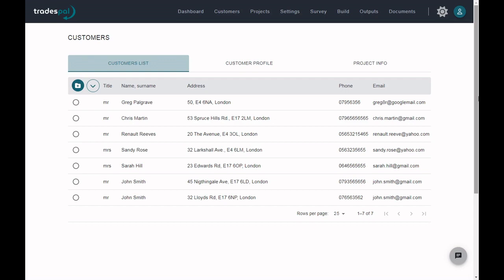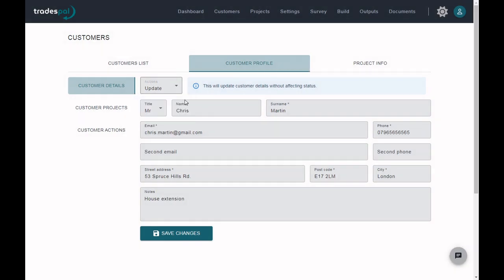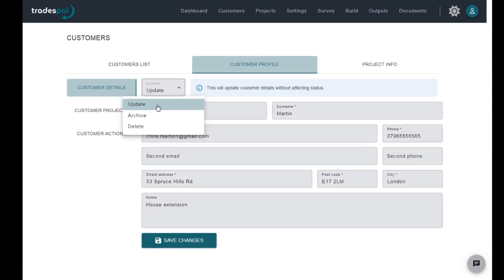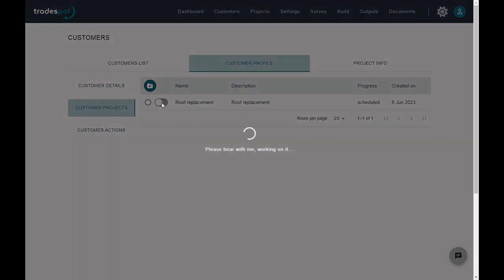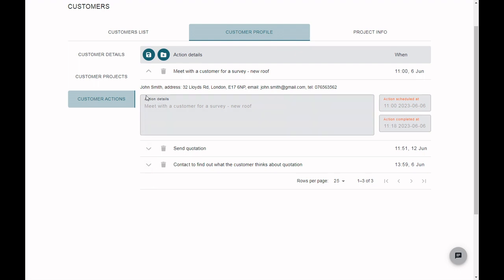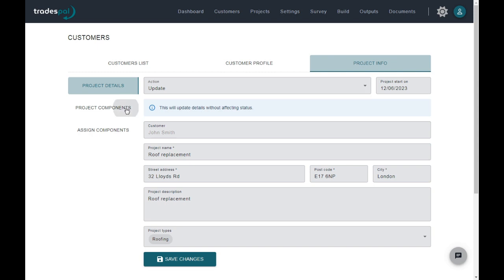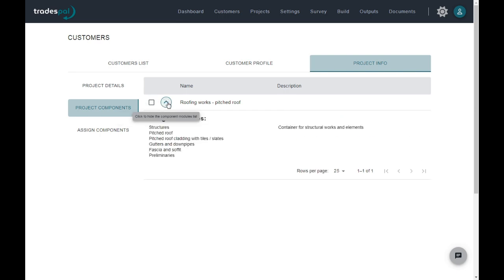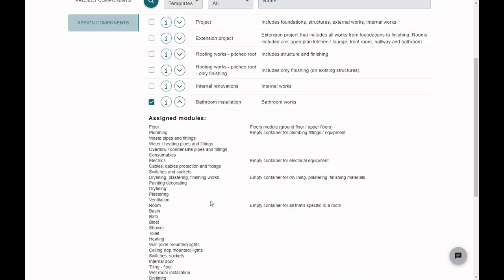Tradespal: customers page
A tutorial showing how to use customers page on Tradespal. Tradespal is the app for builders.